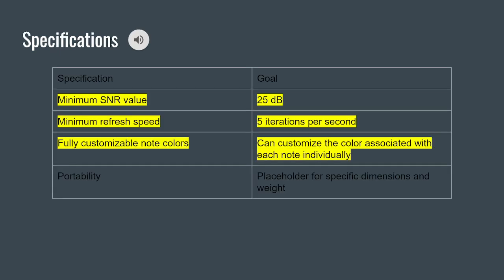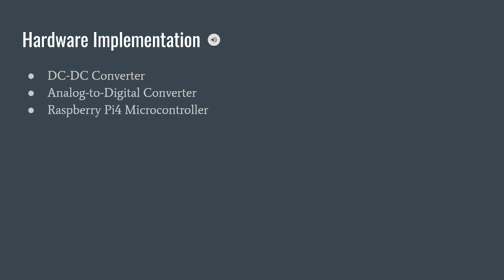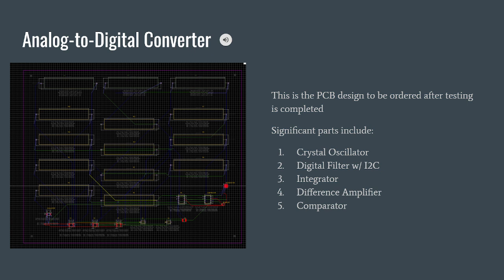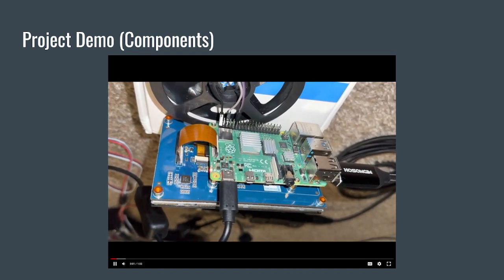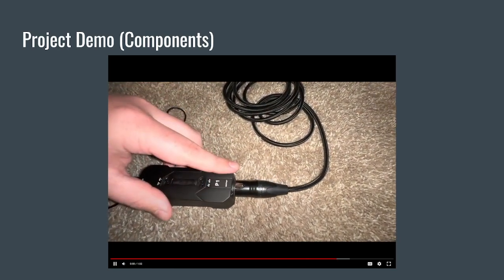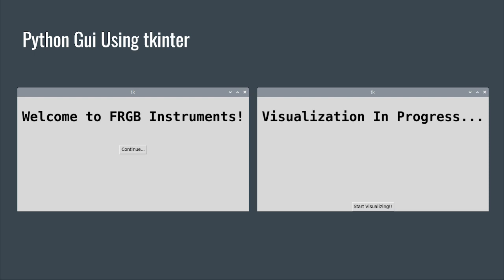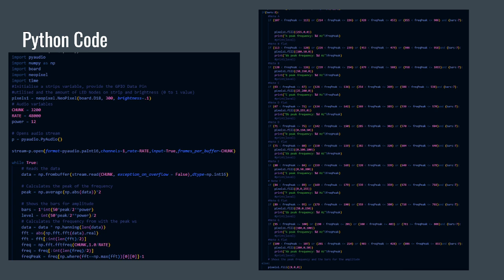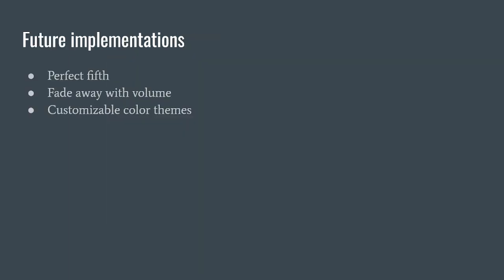Senior Design 2 - FRGB Instruments - Midterm Demo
Demo for FRGB Instruments